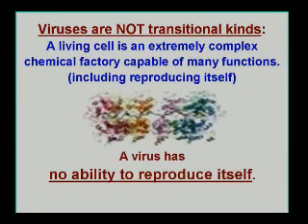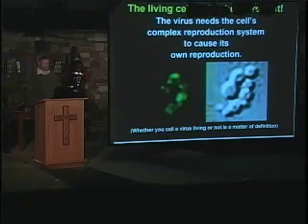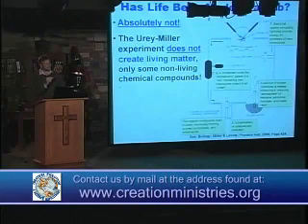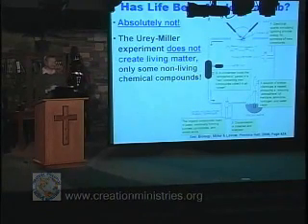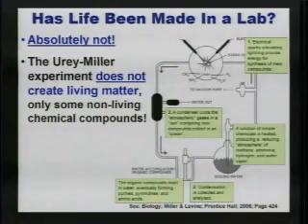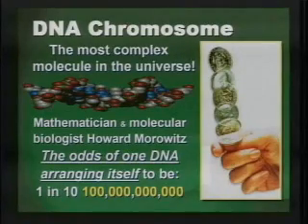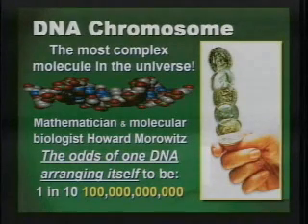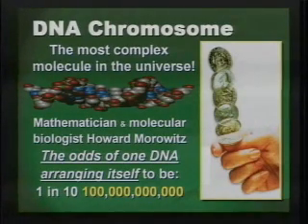Part 5 of 20: Response to Russ Miller "50 facts vs. Darwinism in the Textbooks"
This is my longest series yet -- no idea how many parts, will change the title when I finish. Rather than flood you all with 20+ vids, I will post 5 at a time, every few days.

NEW: Links to all videos in series added at end of description (thanks KenneyTew2!)

The original video, "50 Fats Versus Darwinism in the Textbooks" can be viewed As always, I recommend you watch the original before mine to be assured I am not taking him out of context. As his vid is 1 hour, 28 minutes long I suspect many will not bother.

Major portions of the first part of his video, and parts 2 & 3 of mine, deal with physics and astronomy. These are subjects I am not comfortable with nor am confident in rebutting. A few things I know enough to recognize they are wrong, but am strongly encouraging those of who better equipped to make videos specifically on his errors in these topics.